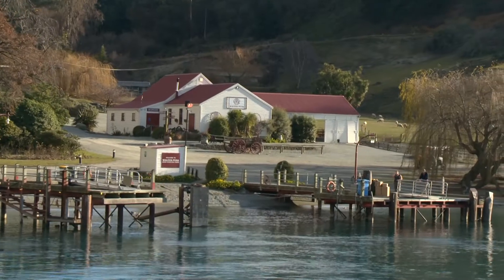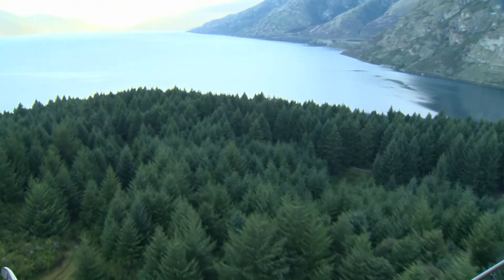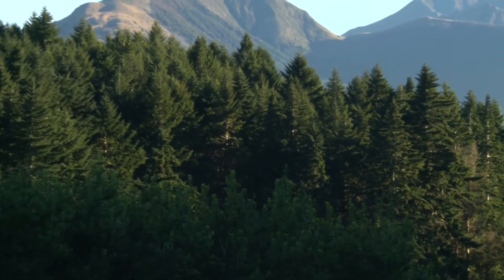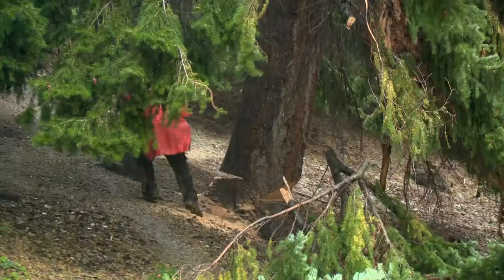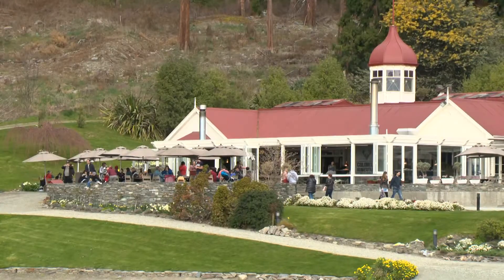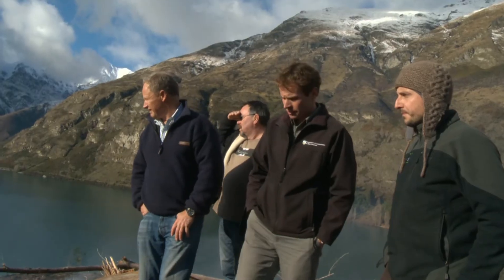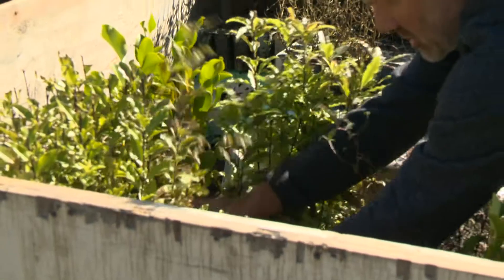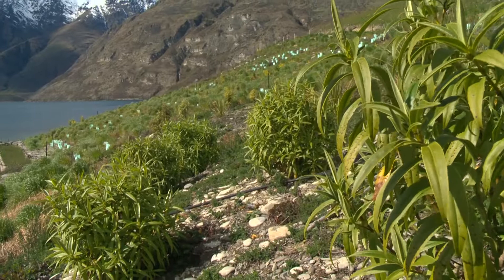Walter Peak Land Restoration Project | Real Journeys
At the end of 2013, Real Journeys bought the land it had leased for years and set about a major, award-winning conservation project to get rid of 90 hectares of invasive wilding pines and restore the land to its true heritage as a Central Otago High Country Farm.

The project was spearheaded by Real Journeys Commercial Director Tony McQuilkin.

Conservation is an important part of Real Journeys heritage. For more information on our conservation projects